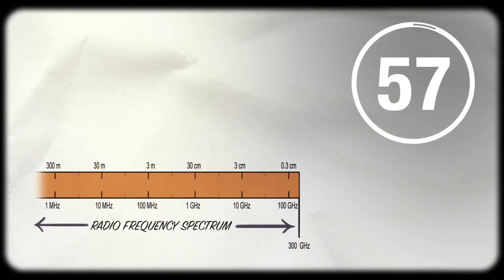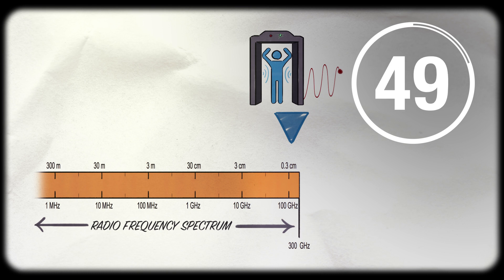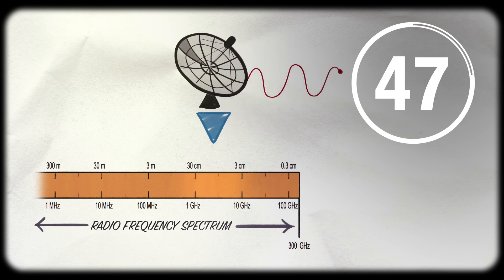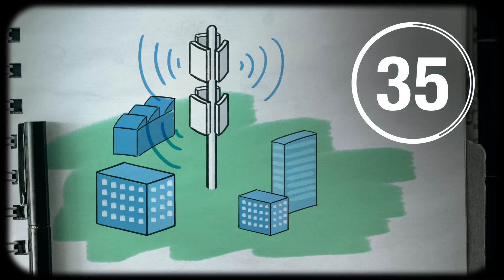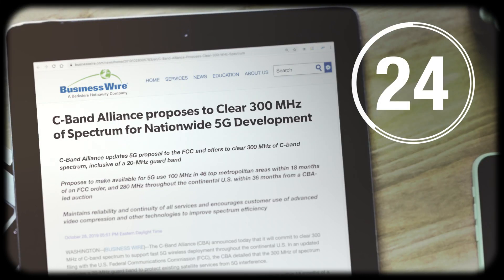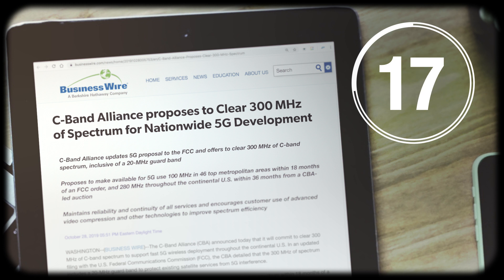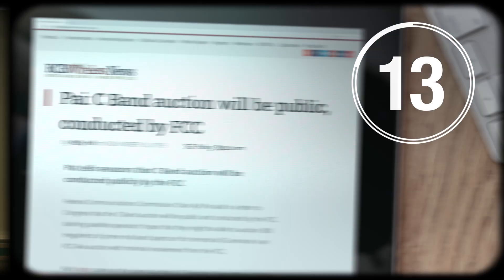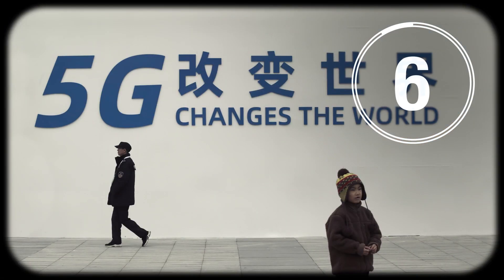C-band spectrum and the race for 5G | IN 60 SECONDS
POLL — Should the United States be the global leader in 5G technologies?

In the race to introduce 5G to the masses, a push is being made to repurpose much of the mid-band spectrum — particularly the C-band — to effectively bring this wireless service to as many places as possible. But the FCC must successfully hold a public auction for this space before it's too late. AEI's Roslyn Layton explains.

Photo credits:
Reuters
Shutterstock

Third-party photos, graphics, and/or video clips in this video may have been cropped or reframed. Third-party photos, graphics, video clips, and/or music may have been edited in a way that does not alter the meaning of the third-party work(s). Music in this video may have been recut from its original arrangement and timing.